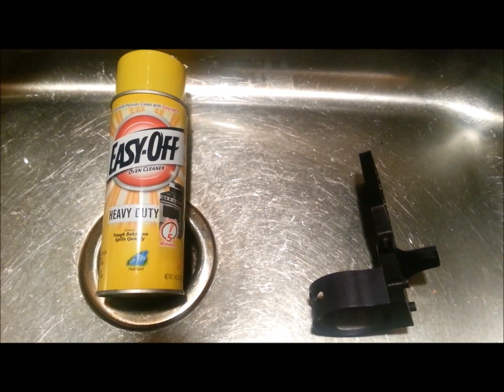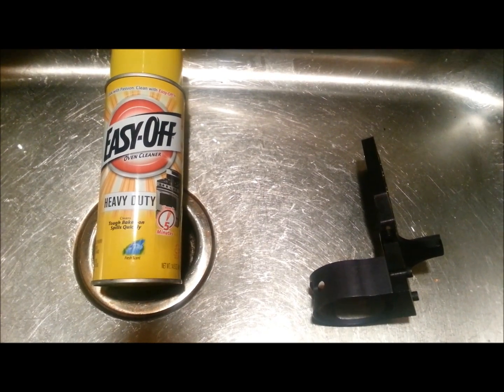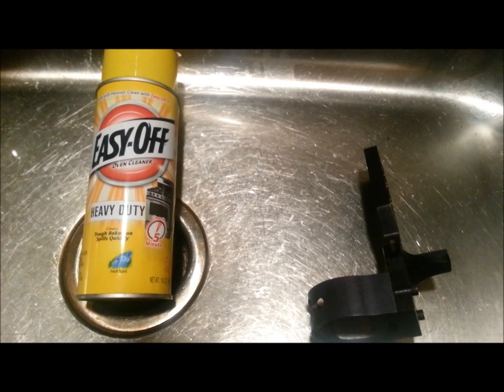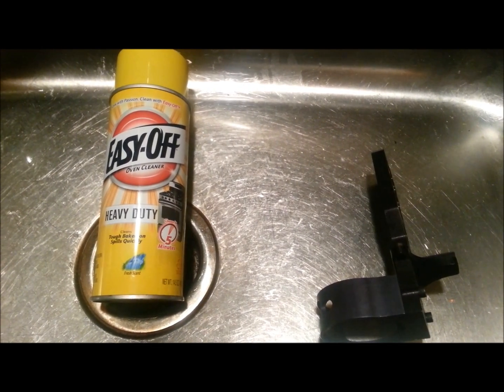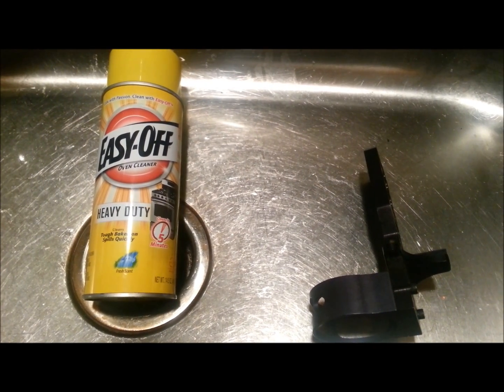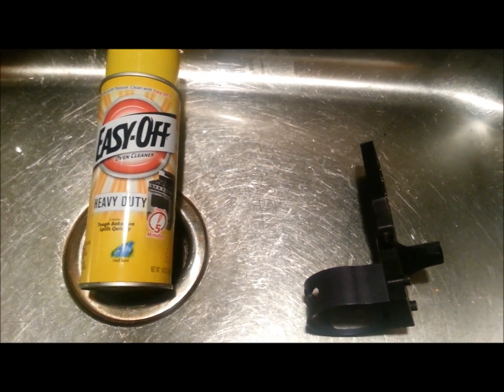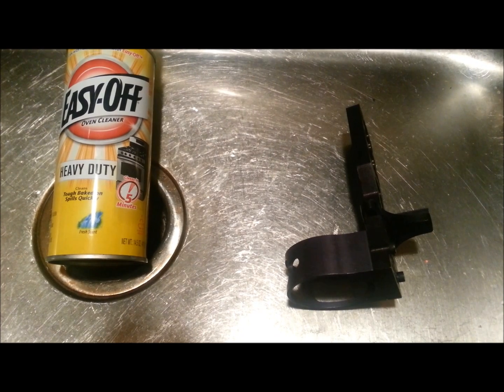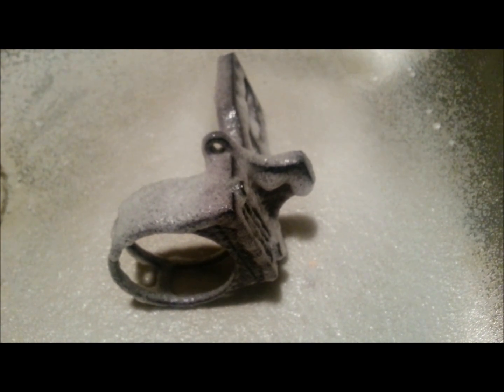How To Remove Anodizing from Aluminum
A short video that shows how to easily remove the anodizing from aluminum.  A quick and cheap method to quickly make the aluminum silver again.